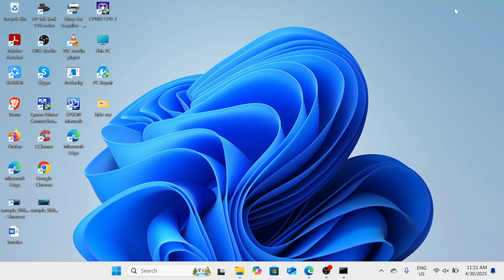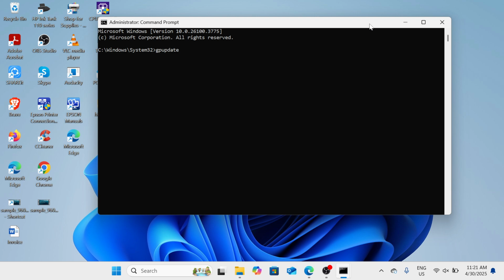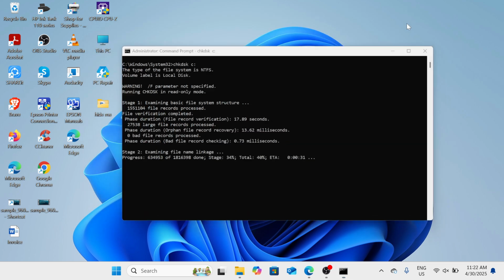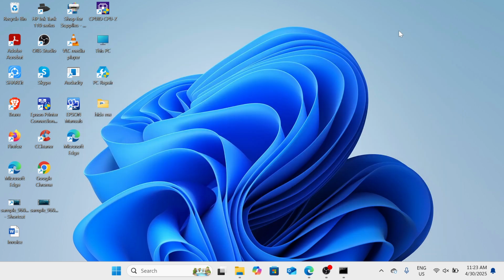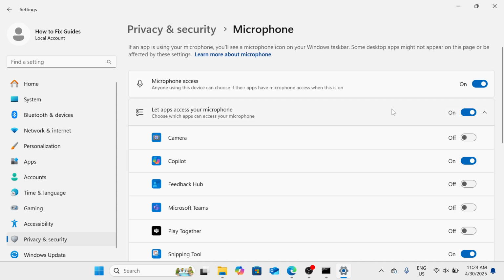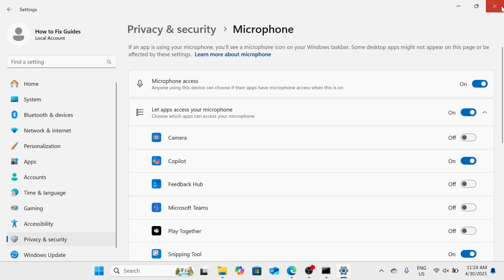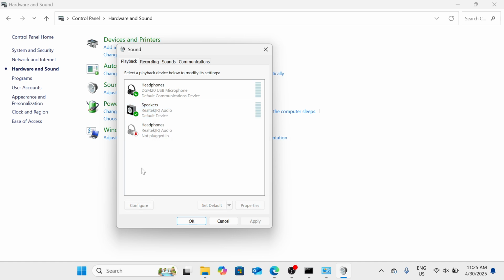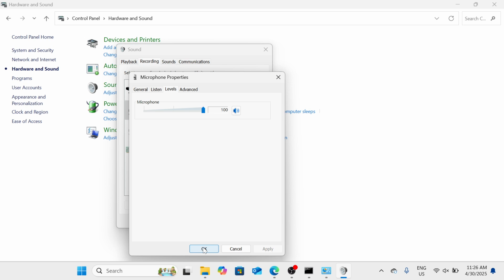QUICK FIX for Microphone NOT Working on Windows 11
Is your microphone not working on Windows 11?
This quick fix guide shows step-by-step solutions to restore mic functionality fast!
From privacy settings to driver updates—everything you need is here.
Watch now and get your mic working in minutes!